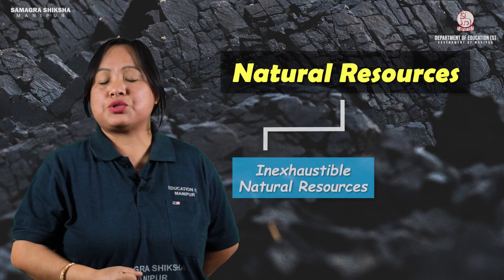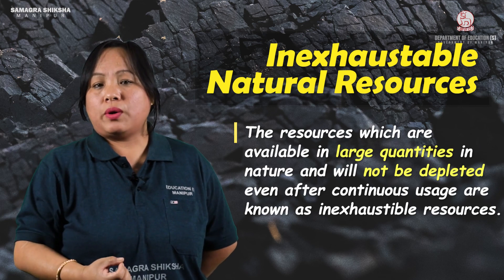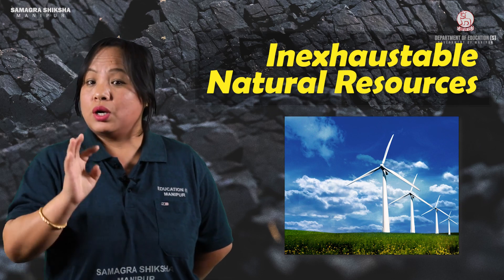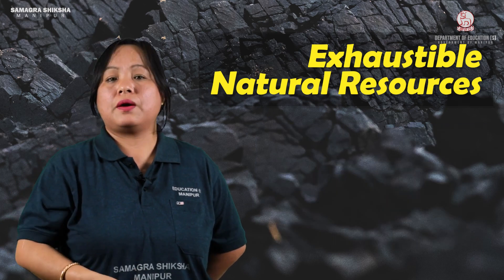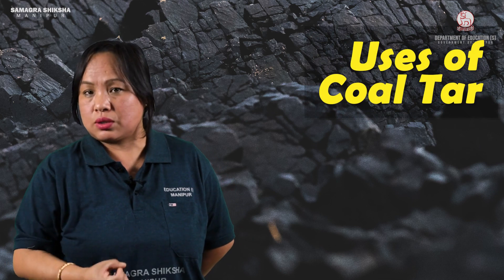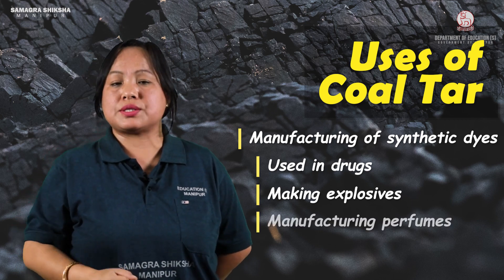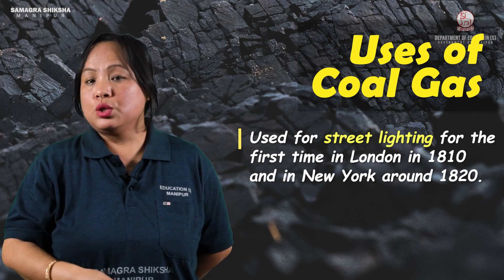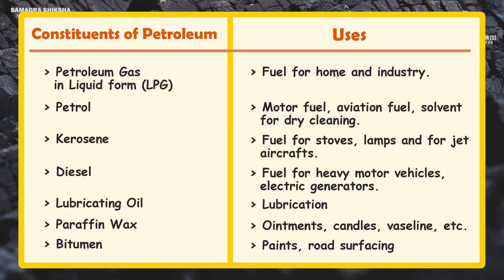Class VIII Science (Chemistry) Chapter 5: Coal and Petroleum